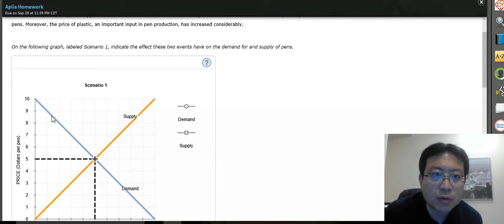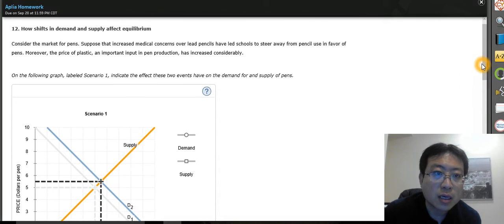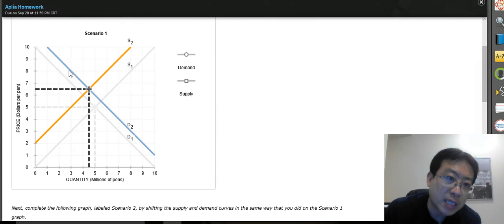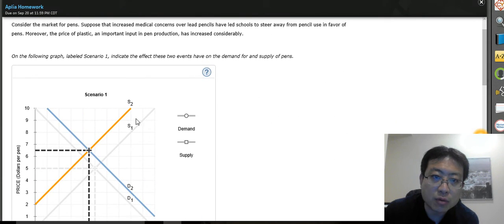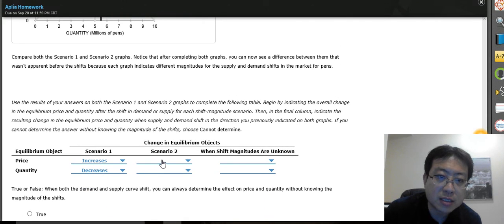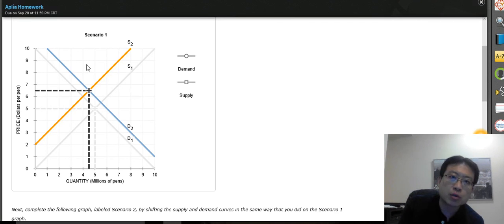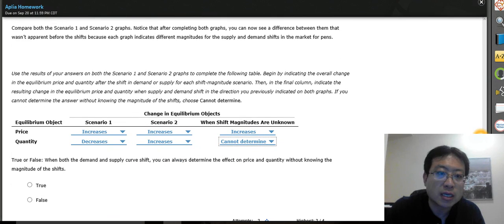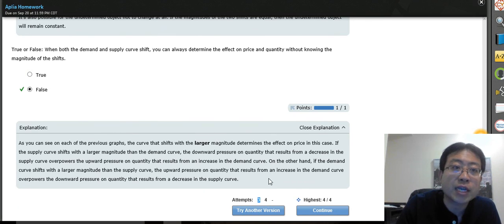ECON 2301 Chapter 4-12